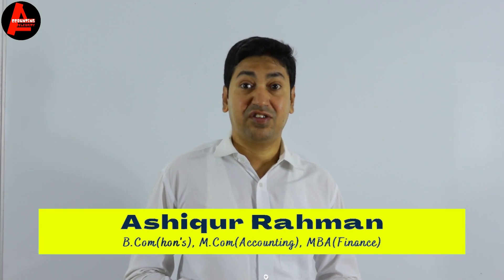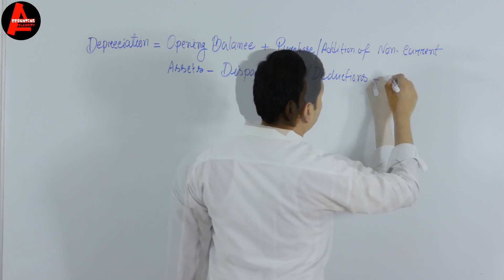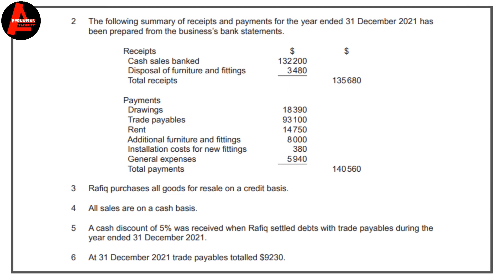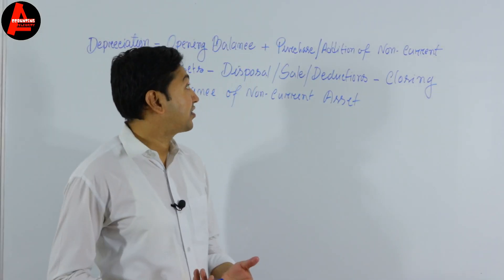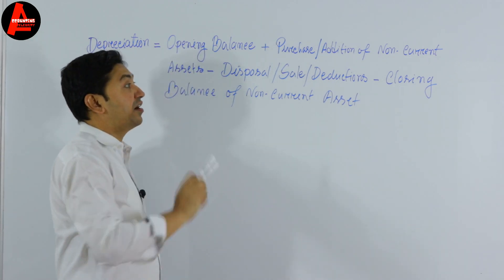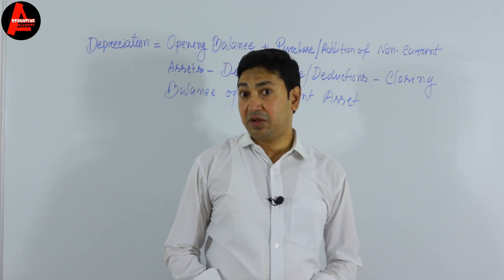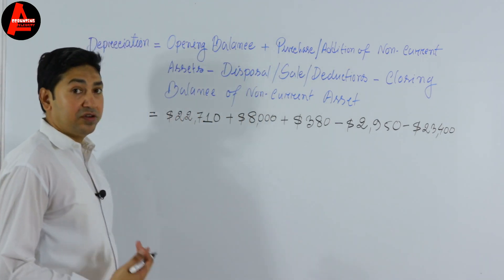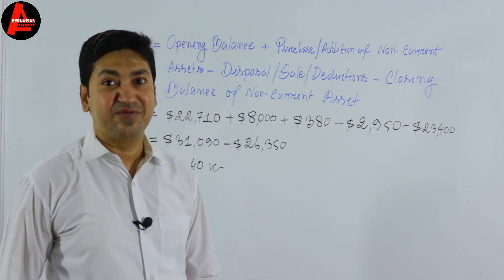How to Calculate Depreciation of Non-Current Asset Using REVALUATION METHOD? 9706/22/F/M/22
In this lesson, I'll teach you How to Calculate Depreciation of Non-Current Asset Using REVALUATION METHOD. Here we discuss how to find depreciation of furniture and fittings under revaluation method. We also explain the formula and calculation step by step with an example.

►SOCIAL:
TIMESTAMPS--
00:00 | Intro
00:40 | Formula
01:57 | Question description
05:15 | Amounts
06:55 | Calculation